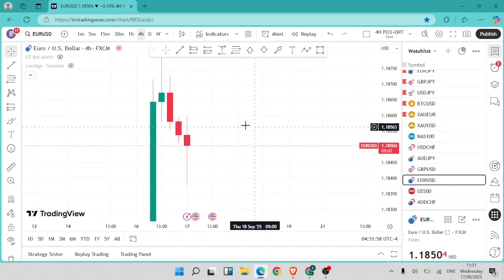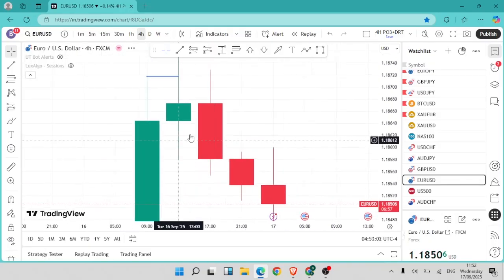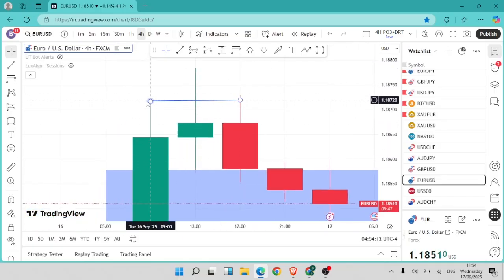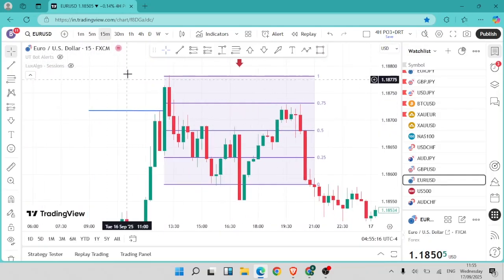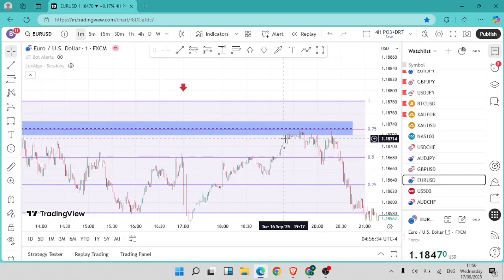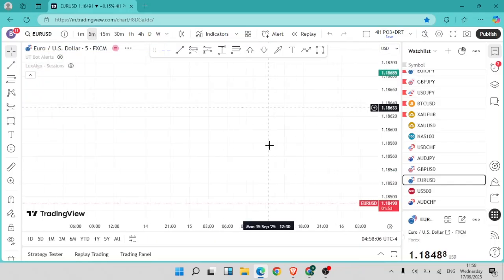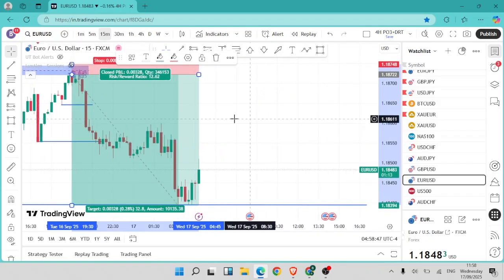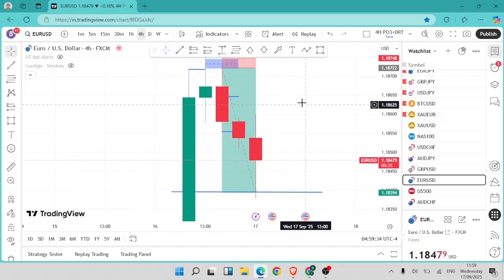EURUSD PRICE ACTION REVIEW | CRT + DEALING RANGES